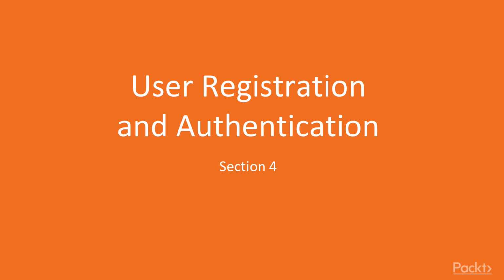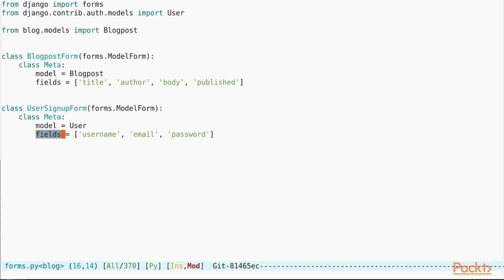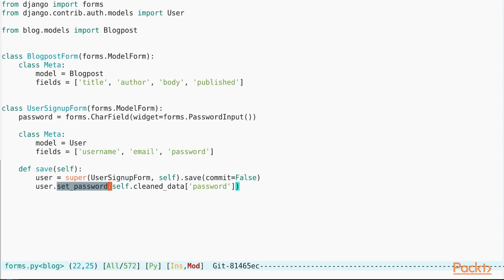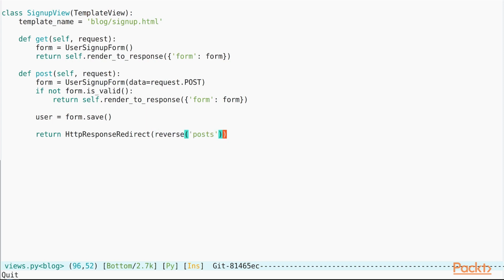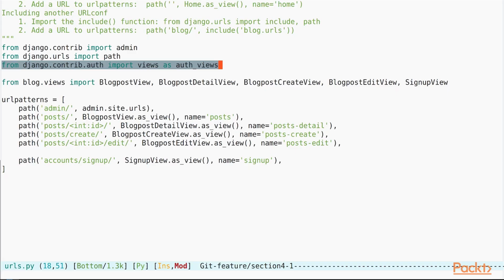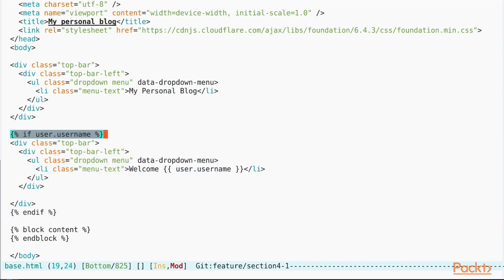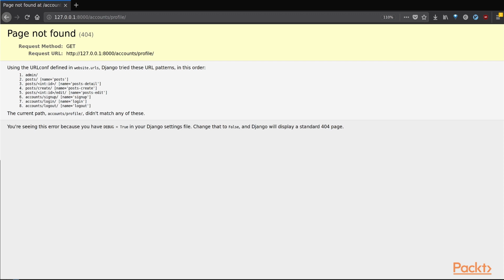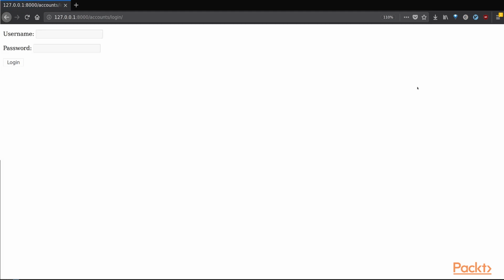Creating Smart Web Apps with Django : User Registration | packtpub.com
This video tutorial has been taken from Creating Smart Web Apps with Django. You can learn more and buy the full video course